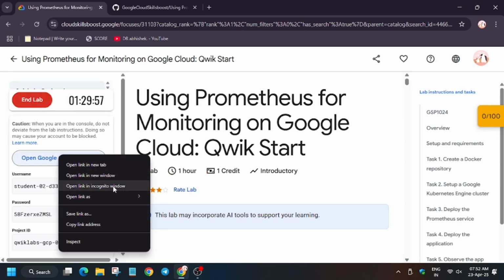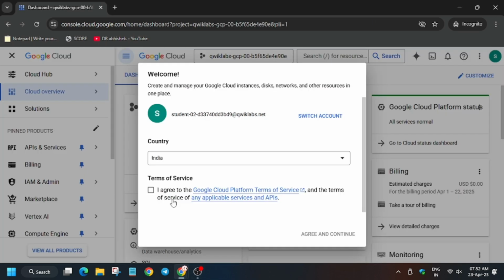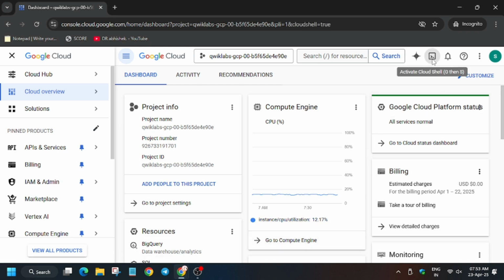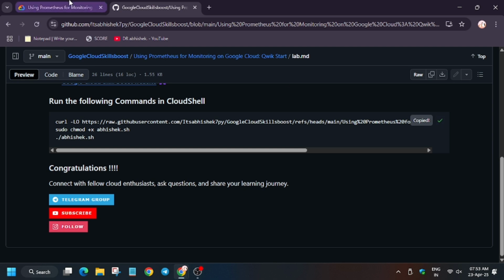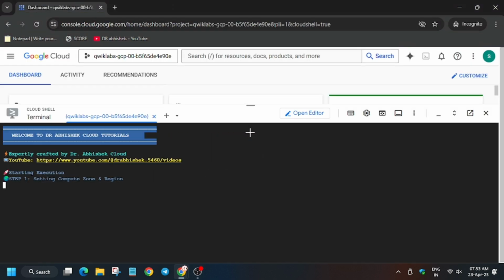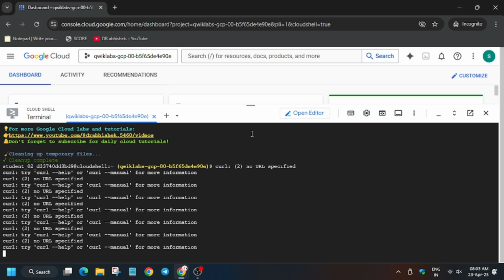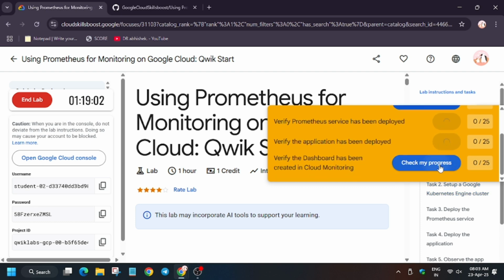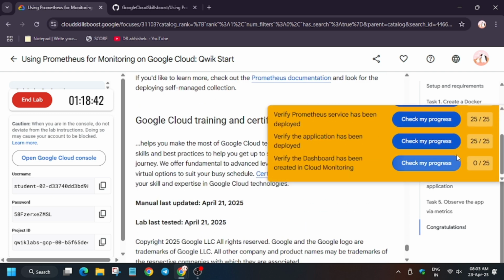Using Prometheus for Monitoring on Google Cloud: Qwik Start || GSP1024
🔗 Join the Journey:
📚 Learning Resources

📛 Skill badge Monitor Environments with Google Cloud Managed Service for Prometheus

🔍 Common Queries
qwiklabs
arcade facilitator
Using Prometheus for Monitoring on Google Cloud: Qwik Start
GSP1024